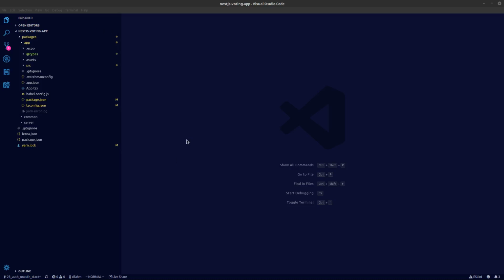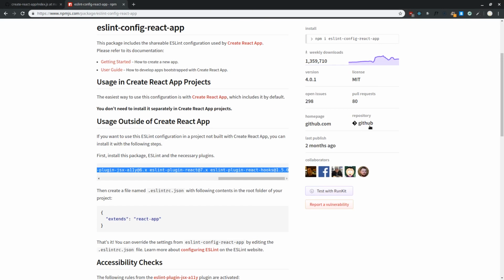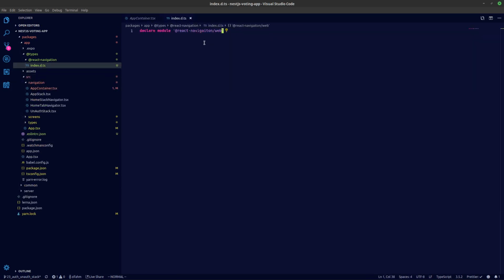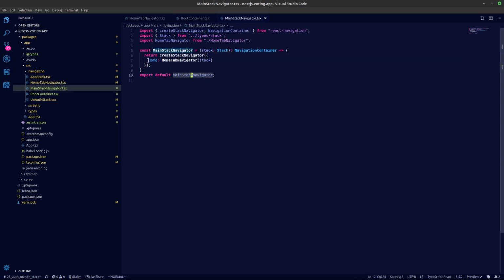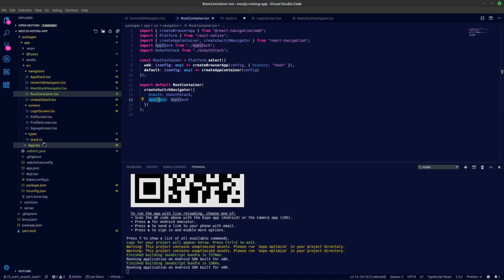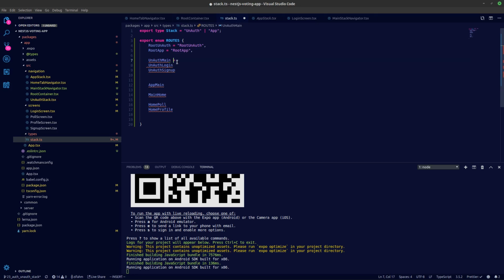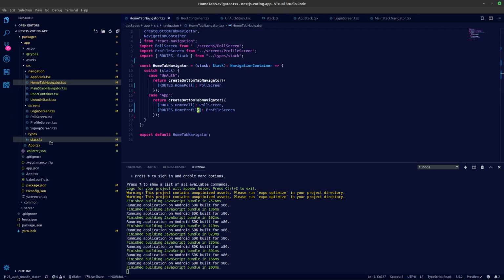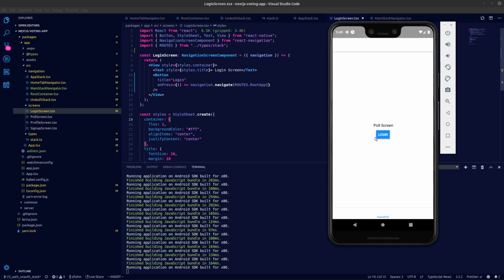#24 Voting App - Eslint & Name Safety React Navigation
In this video I'm adding in eslint and also name saftey with typescript.